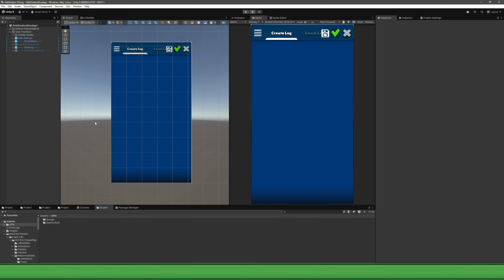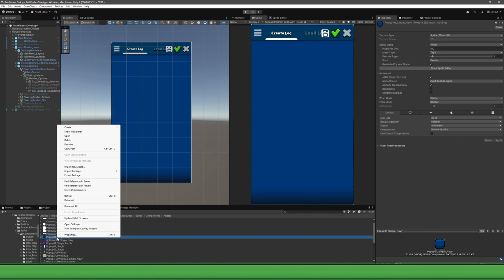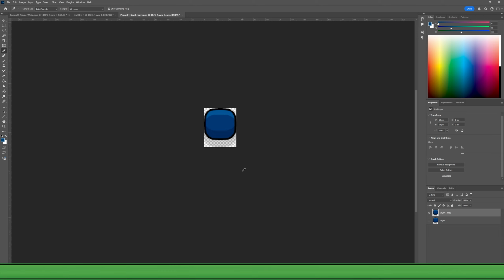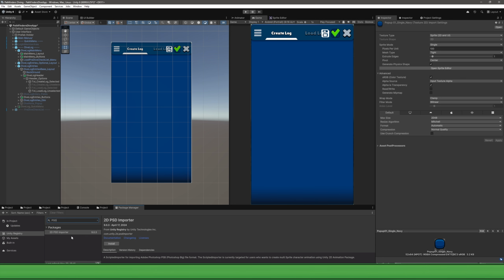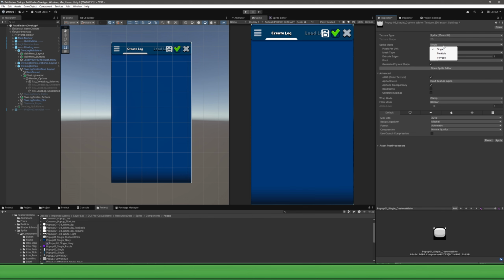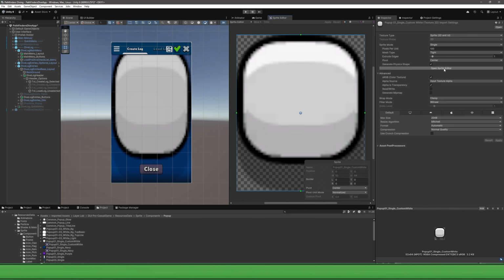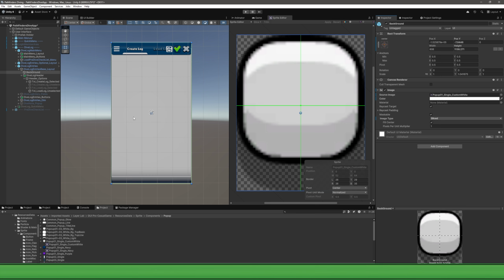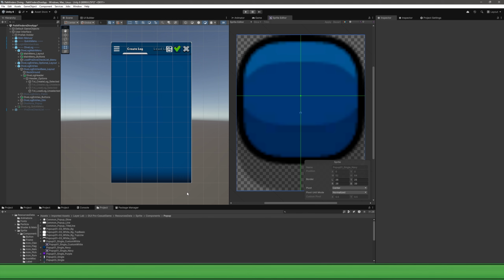Change Any UI Elements Color with this one Trick!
An Easy trick to change any UI's color for Unity using Photoshop.

*Edit:
You could also instead, choose to edit the Original directly, stripping it of color using the methods in the video, and this would apply them to automatically. The way I've done it, is to ensure I have a backup of the originals

Duplicate the Image ( Ctrl +J )
Grey Scale the Image ( Ctrl + Shift + U )
Edit Levels ( Ctrl + L )

Editor uses:
2D Sprites  - Unity Registry Package (may not be auto included for 3D projects)

Optional:
PSD Importer - Unity Registry Package

Content has been taking many hours to edit.
I have over 120hrs worth of footage to edit, and I have decided to drop the quality of editing as it's become a massive slug to get everything done in a timely manner. every minute of footage takes me roughly 4-5minutes to edit (Including sound mixing, references visual adjustments), it's just not feasible at this time.
Cheers.